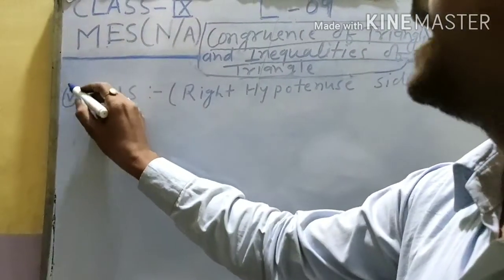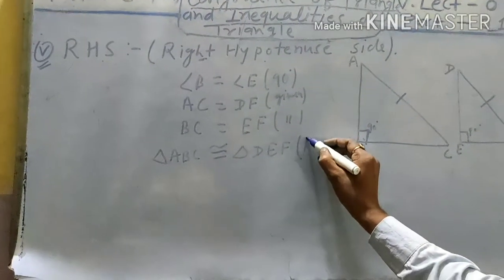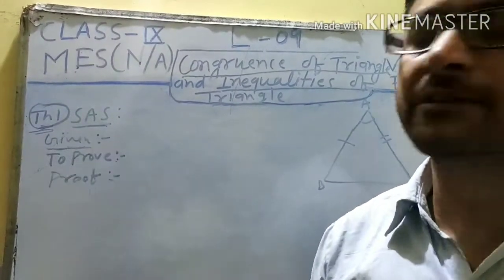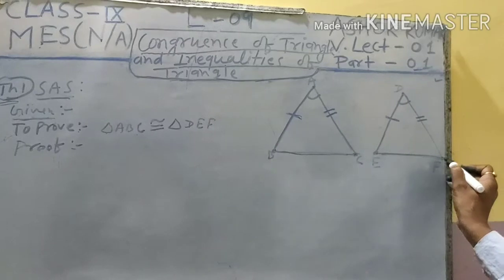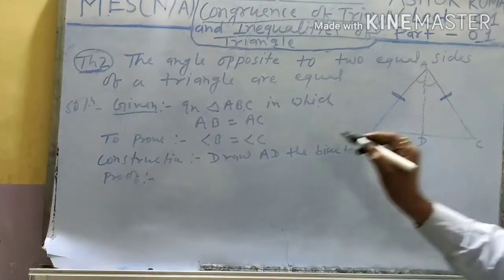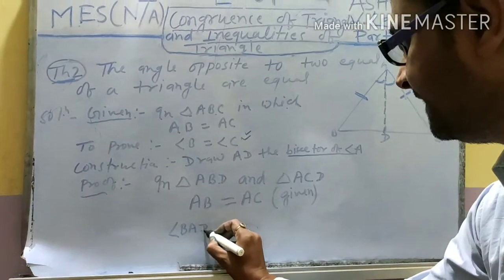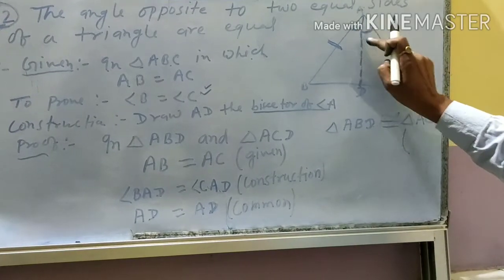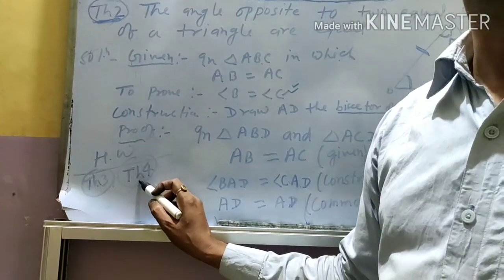L-09 congruence of triangle by Ashok Kumar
Explain the theorem MES